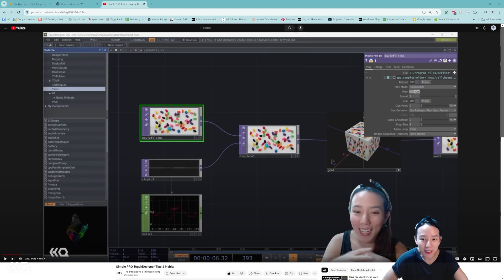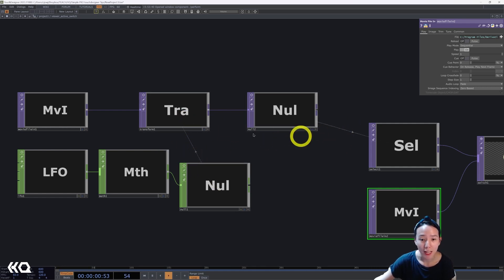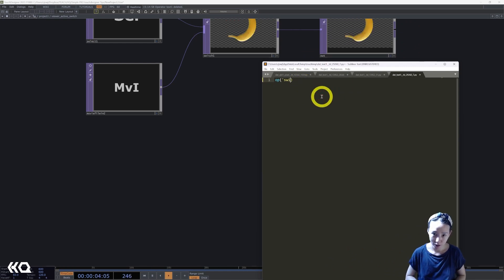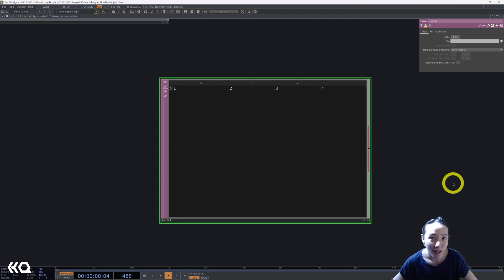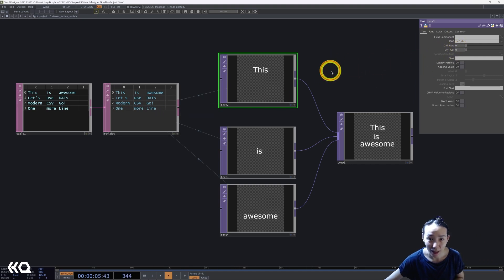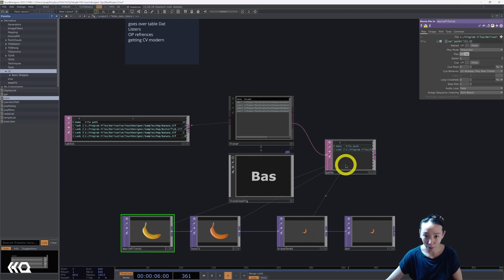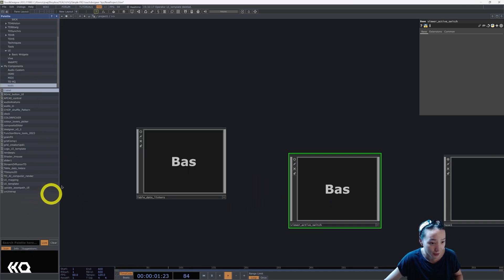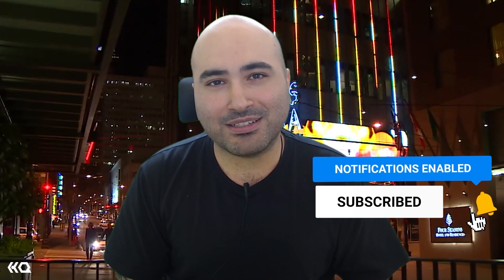Simple PRO TouchDesigner Tips & Habits: Part 2 - TouchDesigner Tutorial 182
In this video, Crystal covers more tips and habits that will make you more of a pro in TouchDesigner.

These habits and tips are more intermediate, and not necessarily flashy, but can be super useful if you want to work on professional projects and make your workflow more efficient in TouchDesigner.